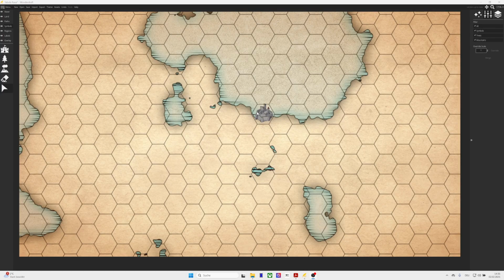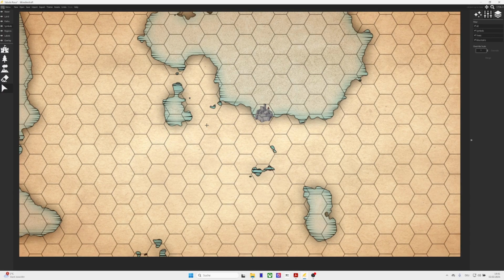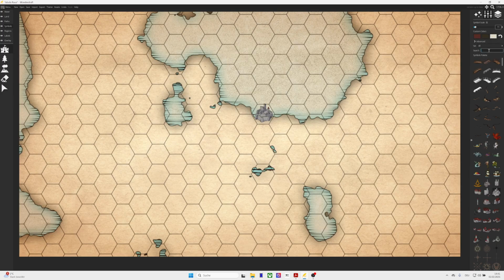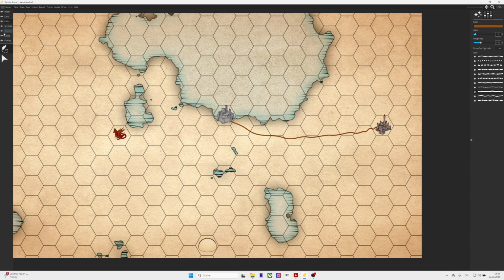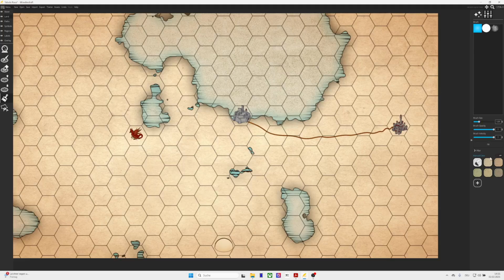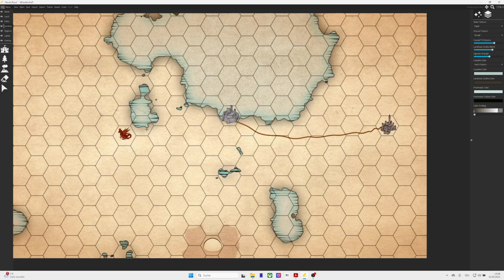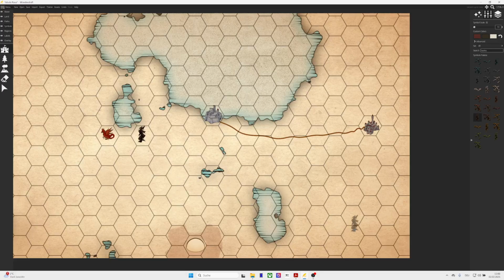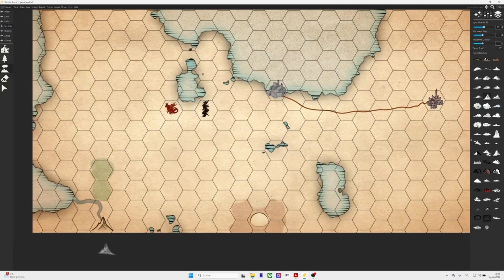Through Sunken Lands - Creating locations with player input